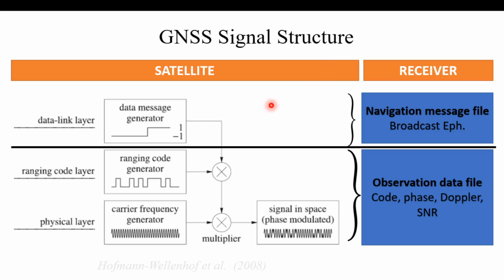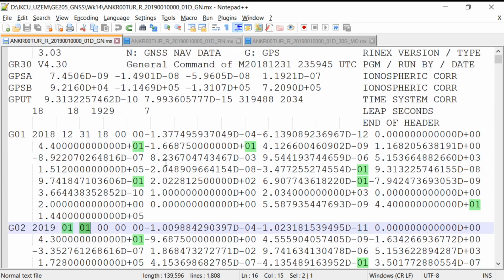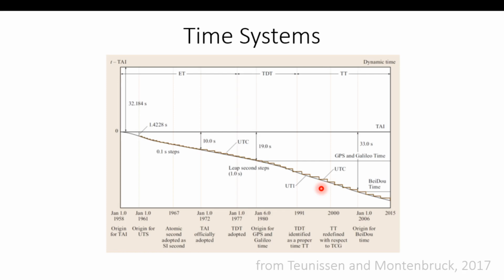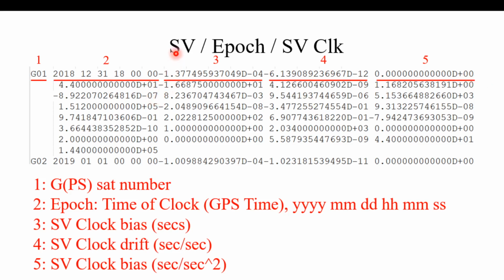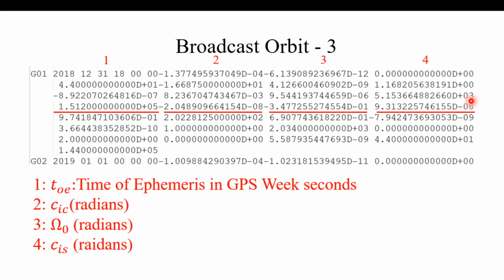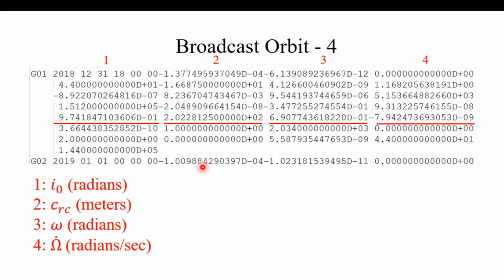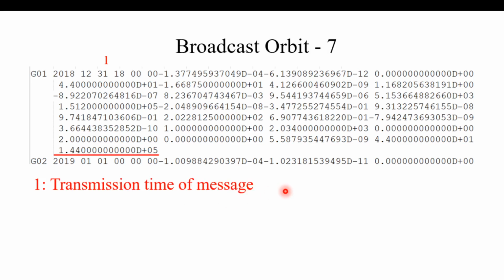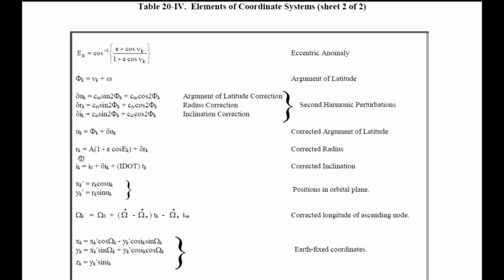12.2-)GPS Navigation Message File Broadcast Ephemeris